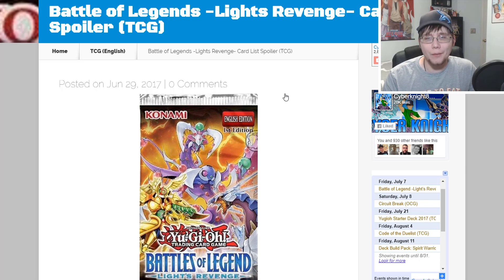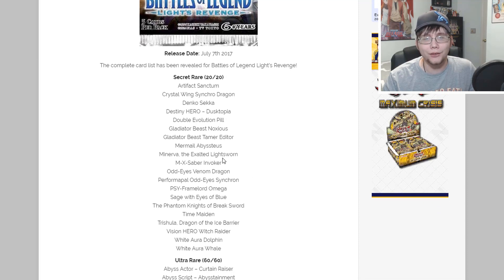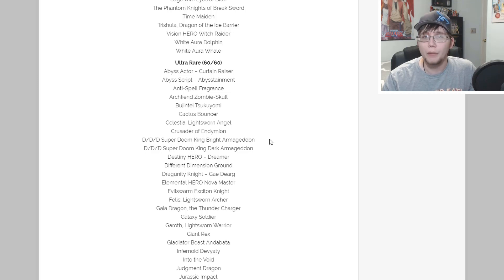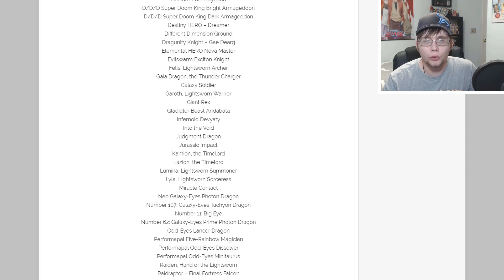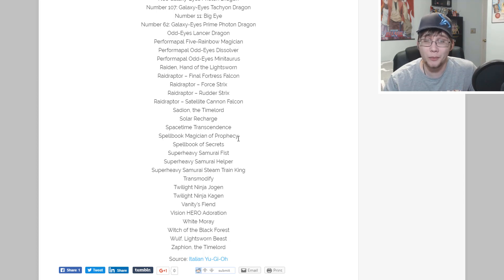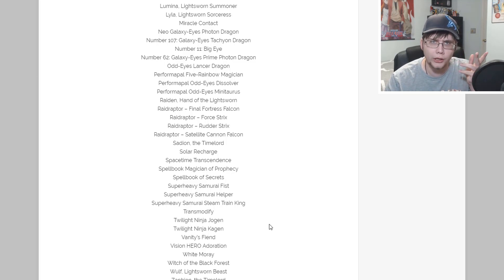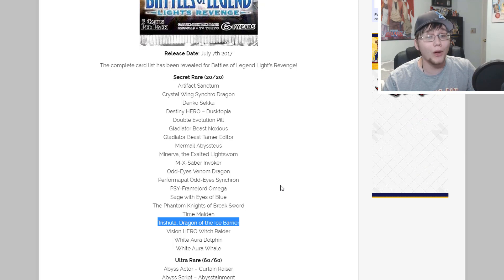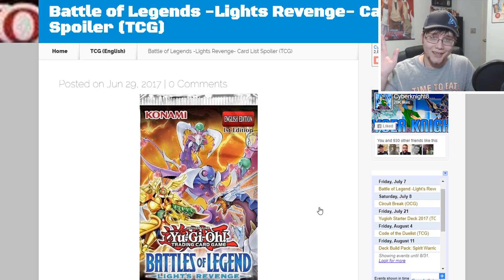Battles of Legend Light's Revenge Full Spoiler - Breaksword, Denko, Galaxy Soldier Reprinted!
The full card list for Battles of Legend Light's Revenge has been revealed. This set has some of the best reprint that I have been in awhile. It's cool to even seeing old cards that have still held their value even getting reprinted in this set. We also are getting most of the new cards from the OCG Collector's Pack 2017 too. What do you guys think of this set? I hope you all enjoy the video!

▸Twitter.com/cyberknight8610
▸Instagram.com/thecyberknight8610
▸Facebook.com/cyberknight8610

Shirts/ Store:
▸Teespring.com/stores/cyberknight8610

My Other Channels:
▸Youtube.com/user/CyberKnightGames
▸Youtube.com/user/CyberKnightCCG
Intro created by Yugimation
Music used-
Part of The Duelist Alliance